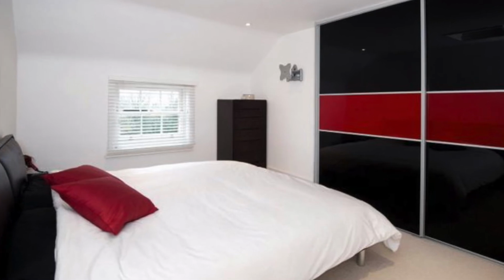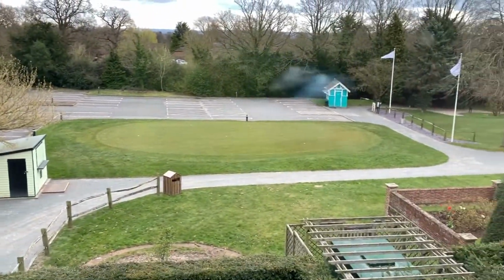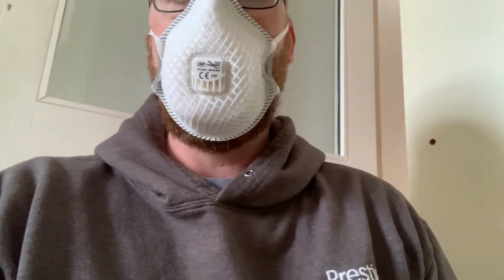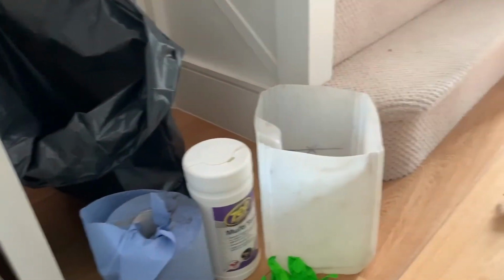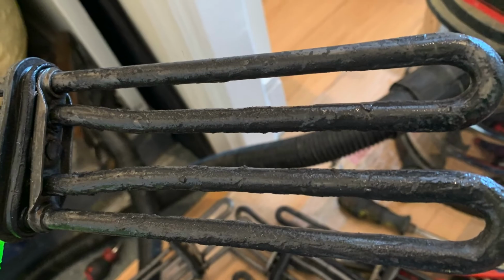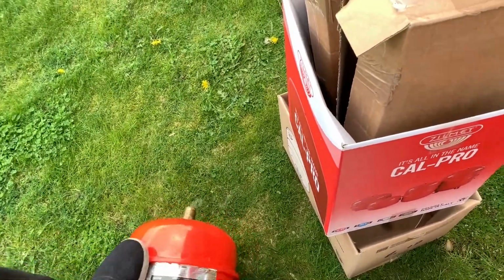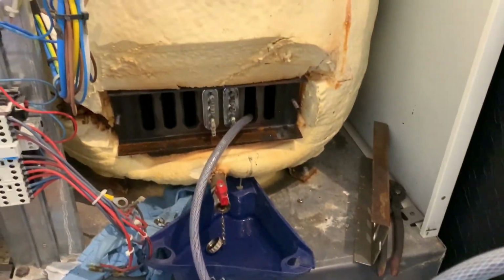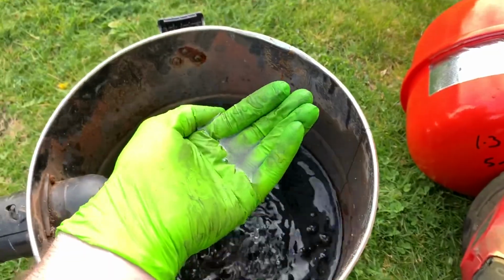Heating repaired in property for Corona Virus Lock Down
This electric thermal store needed repairing. It had passing pressure relief valves. Broken expansion vessels, leaking air admittance valves and furring up of scale to the heating elements. All works completed in one (long) day. The unit is back up and working - so the property can be used.